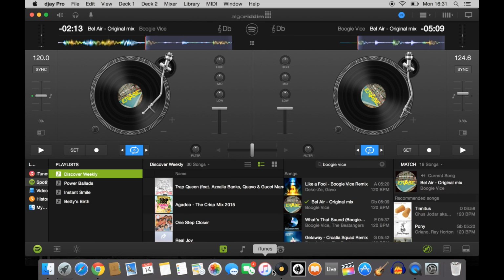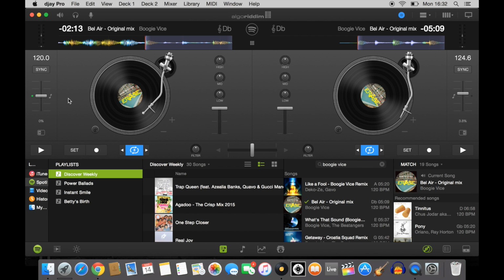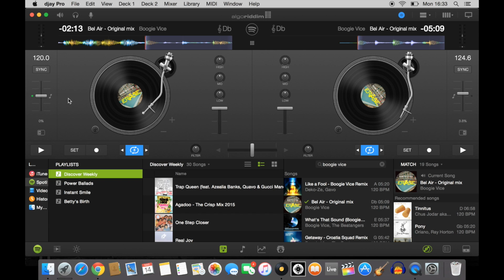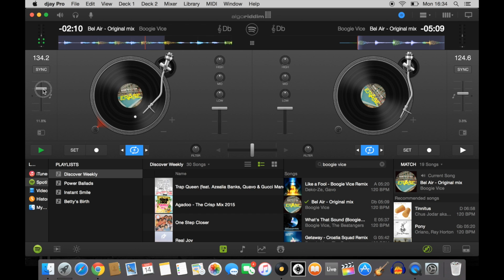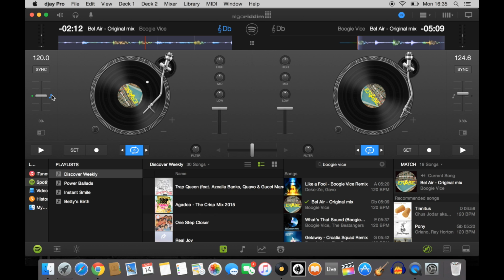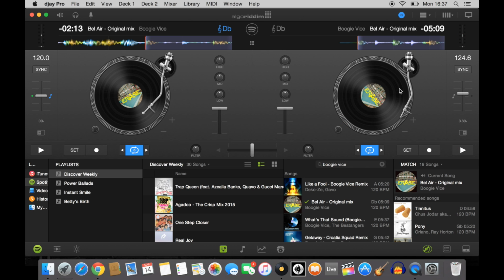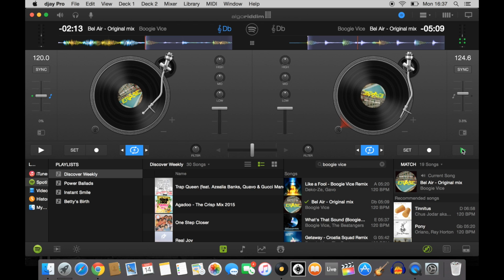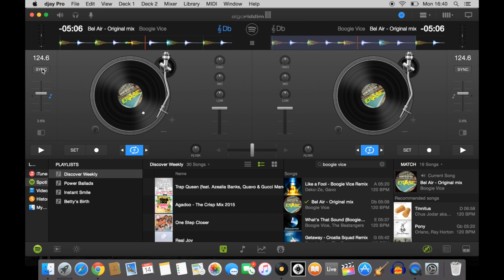The Sync Button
In this video I talk to you about the taboo subject  that is the Sync Button.